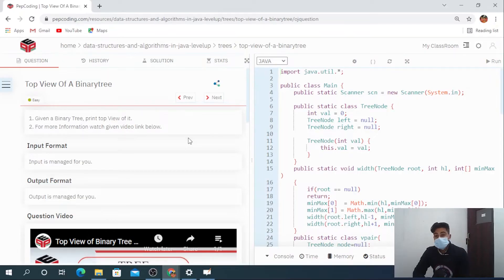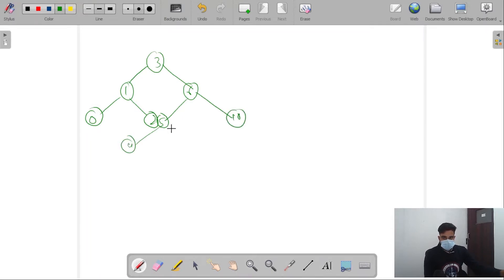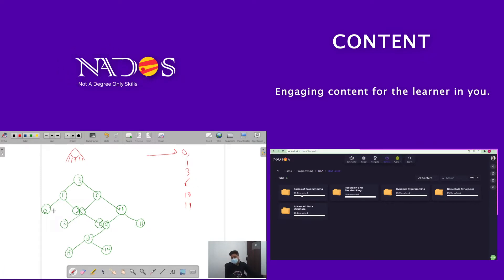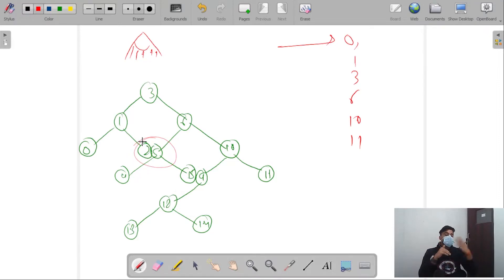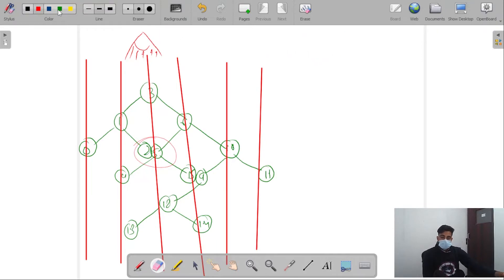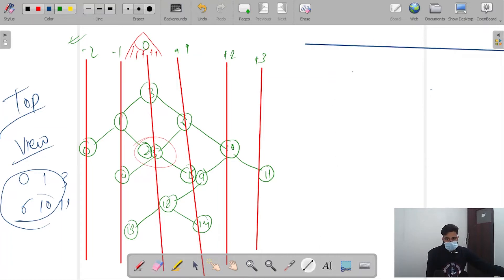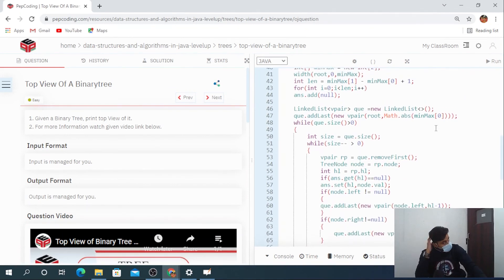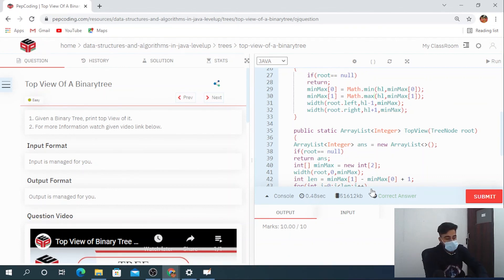Top View Of A Binarytree | Module : Trees | In English | Java | Video_28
NADOS also enables doubt support, career opportunities and contests besides free of charge content for learning. In this question we print numbers in Increasing Order and Decreasing Order.

Question Name:
Top View Of A Binarytree

Question Statement:
1. Given a Binary Tree, print top View of it.

Topic: Top View Of A Binarytree trees binary Tree

TimeComplexity: O(N)

SpaceComplexity: O(N)